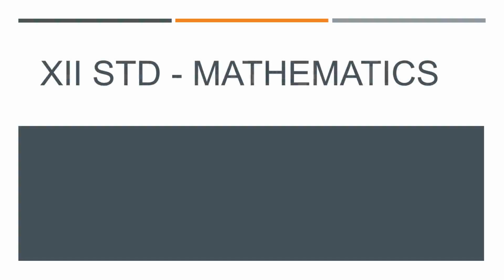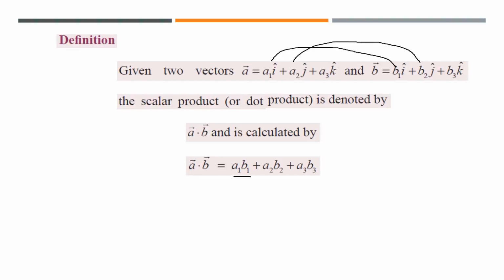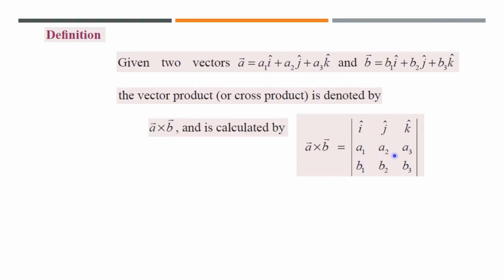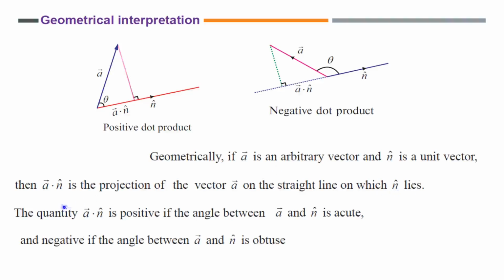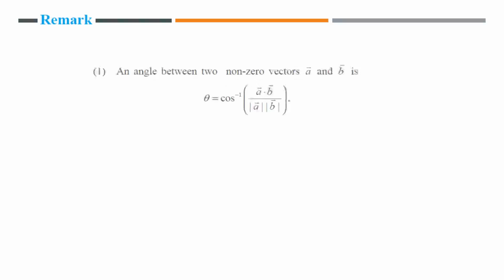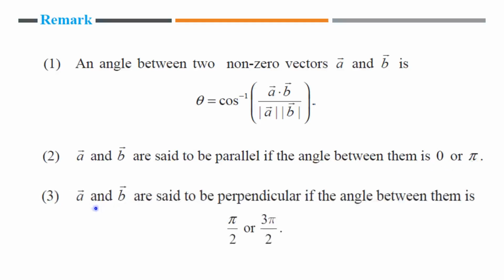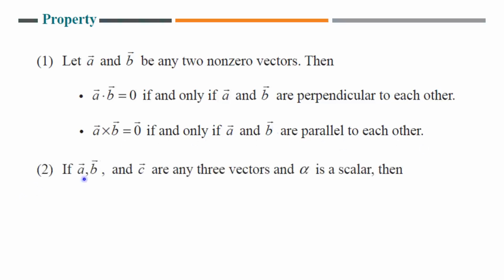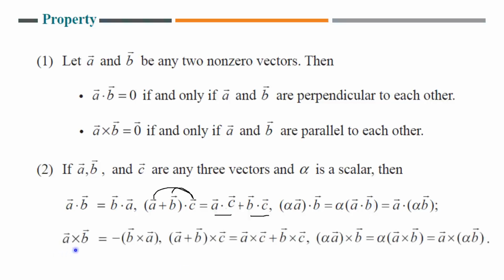XII STD Scalar Product and Vector Product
Scalar Product and Vector Product With Geometrical interpretation
Definition of Scalar Product ,
Definition of Vector Product ,
Geometrical interpretation of Dot Product, Coterminus Vectors , Remarks ,
Angle measure for Parallel and Perpendicular Vectors ,
Condition for Parallel and Perpendicular Vectors .